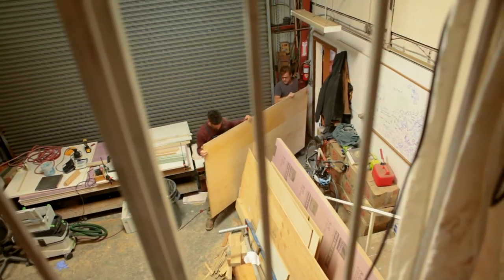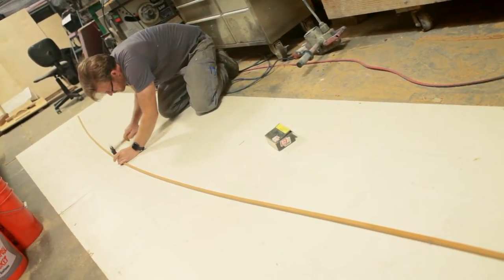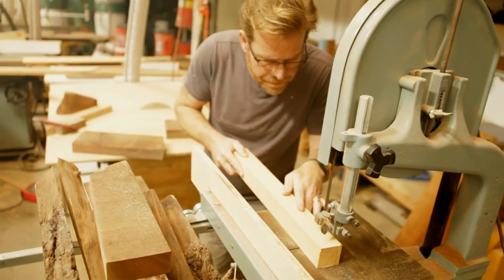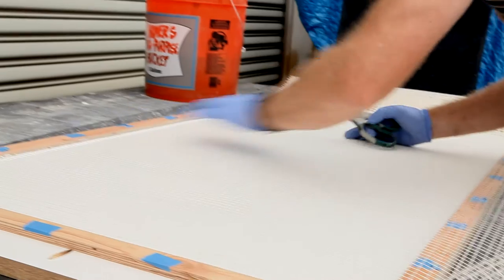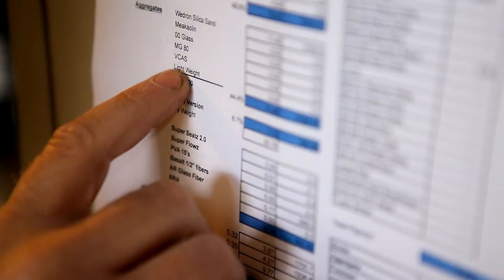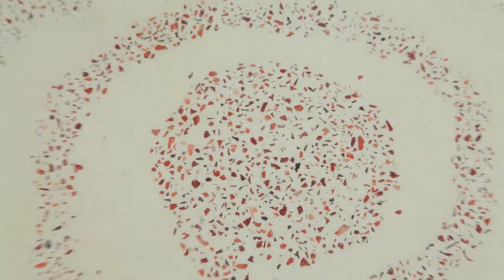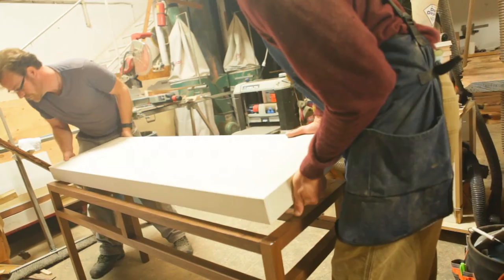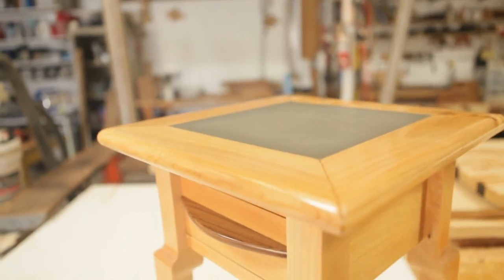Cimarron Studios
Directed by Tommy Merry

Blending traditional elements with modern techniques.
Natural Wood meets Sculpted Cast Concrete

Cimarron’s Master Craftsman and Designer, Scott Smith, studied traditional wooden boatbuilding and yacht design as well as chemistry and concrete casting. He brings a set of skills, tools and techniques to designing and building furniture that is different from most furniture makers, and yet rooted in a long standing, highly skilled woodworking tradition.

No two pieces will ever look exactly the same. The combination of cast concrete and wood, with the highly customizable selection of color, aggregate, and wood species allow every one of our clients to experience the creation and ownership of a piece no one else can claim to have.